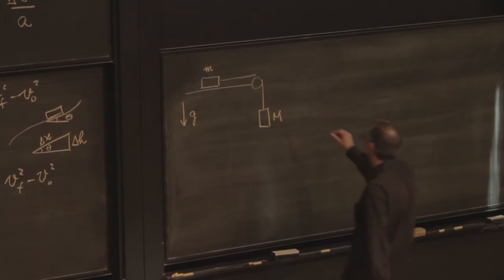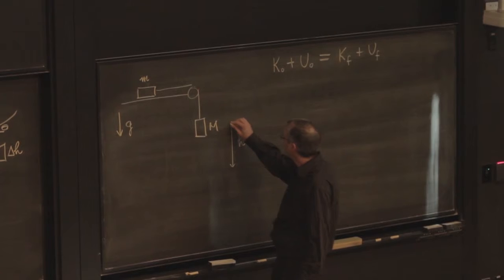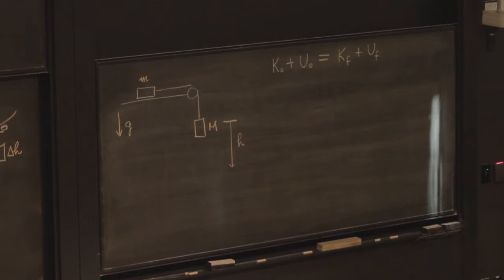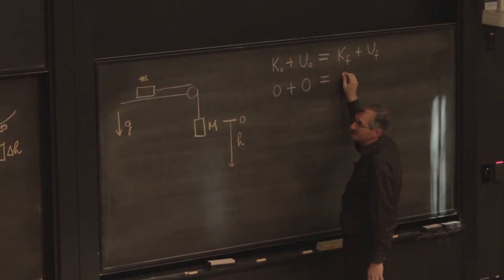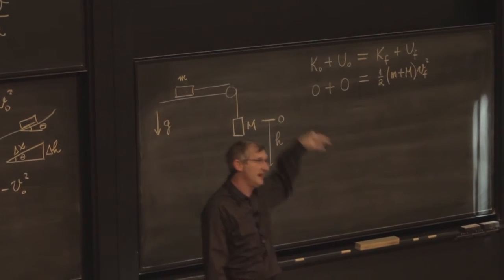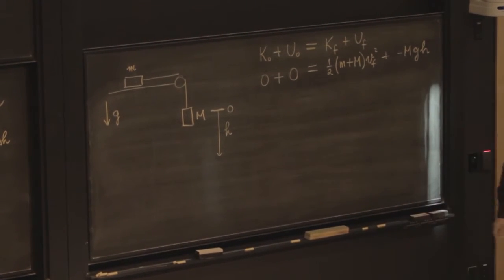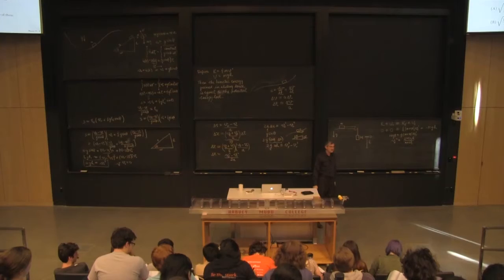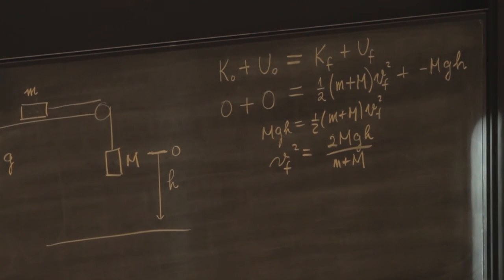Mass Pulley Question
What if a mass connected to a pulley connected to another mass falls a distance h?